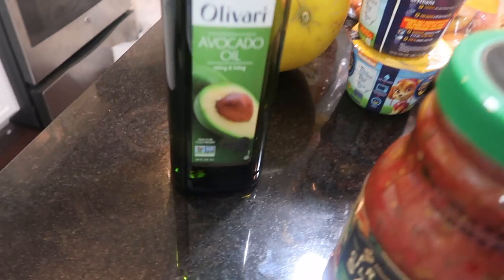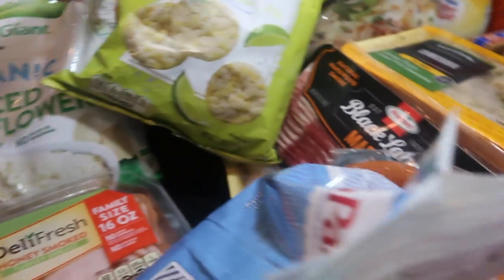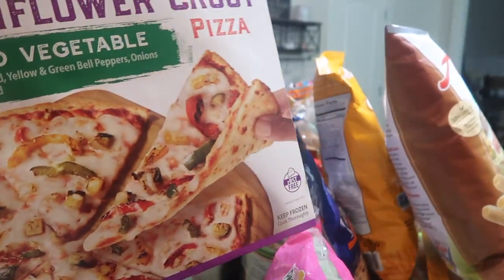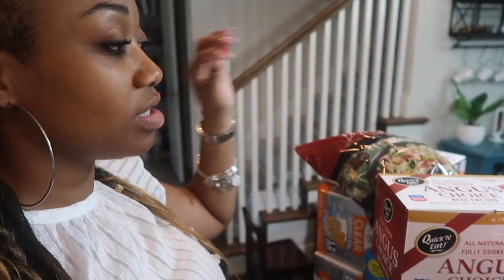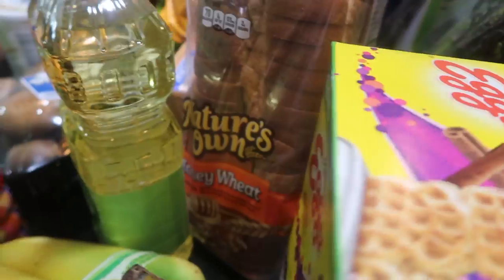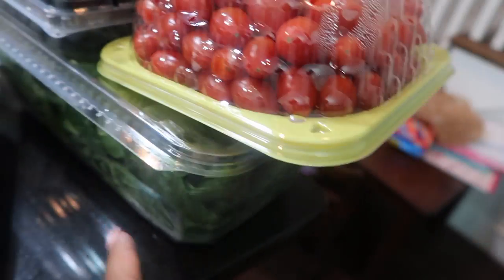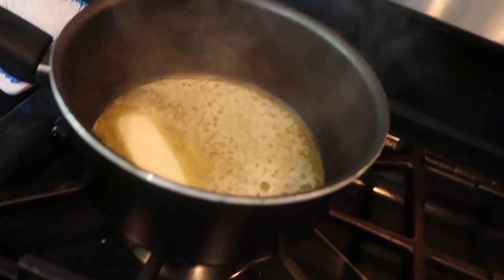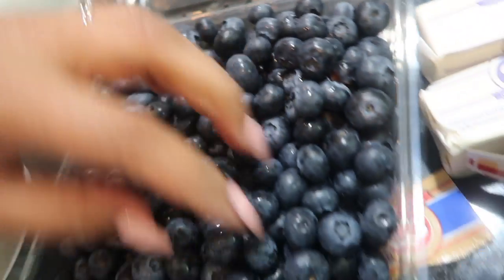Spending Too Much Money Grocery Shopping I Blueberry Cobber Recipe I House Party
Hi Guys!!! Here, you will witness travel vlogs, cooking videos, and everyday vlogs with family and friends. Please join me as I vlog memorable moments of my life.